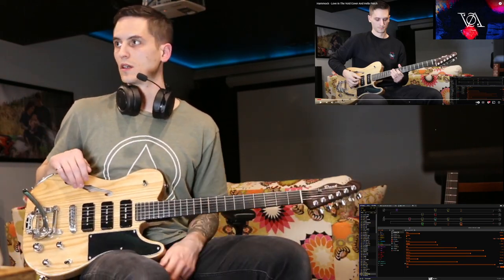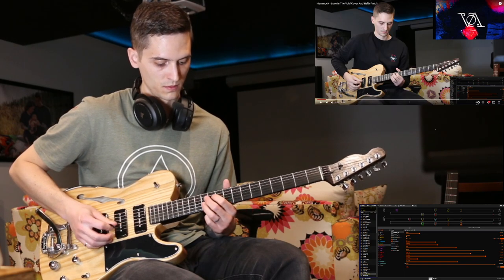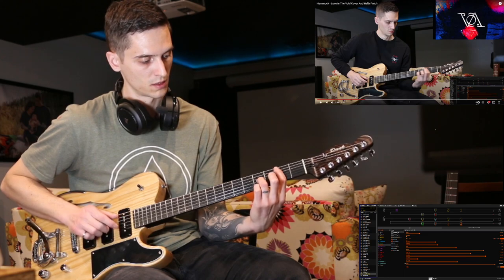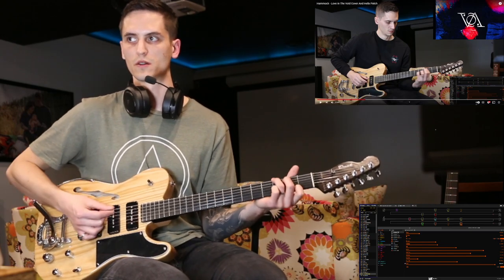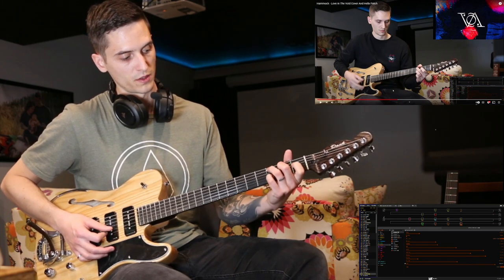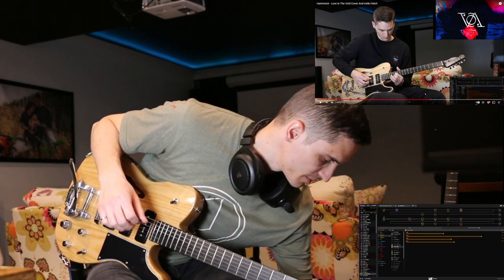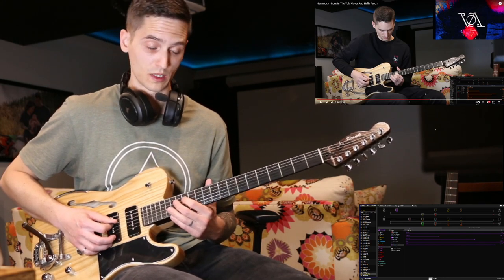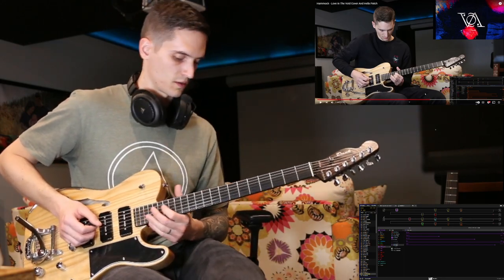"How-To-Play" Hammock - Love In The Void Guitar Tutorial And Helix Patch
Detailed riff by riff guitar lesson and walkthrough!

Tuning E Standard.